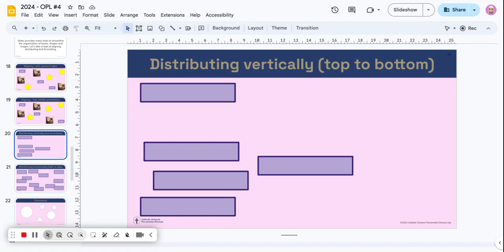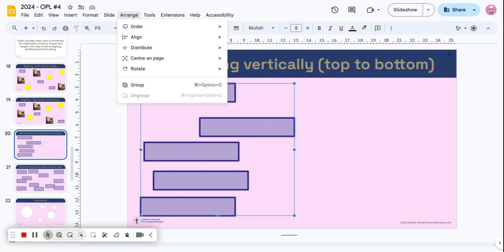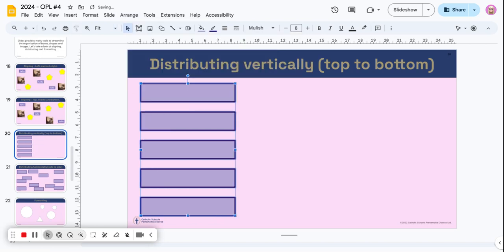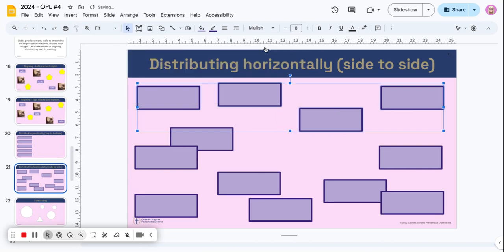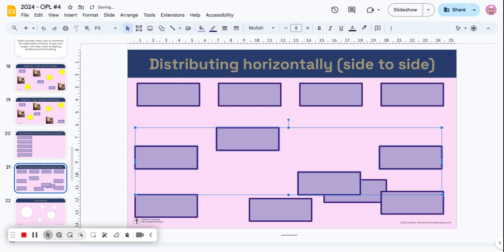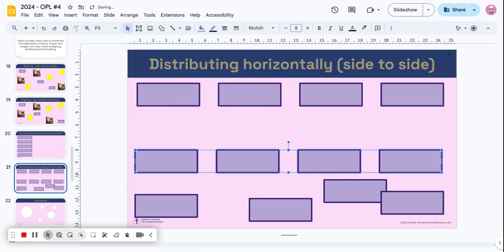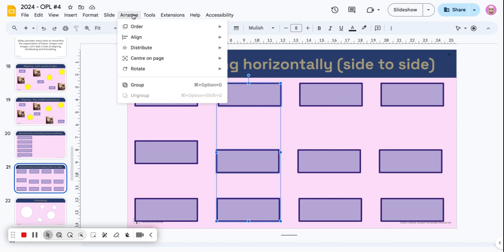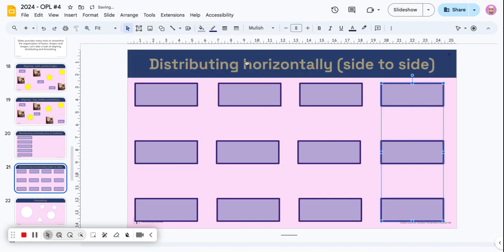TRI3 OPL - Distributing vertically and horizontally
Using the distribute function to evenly space objects.